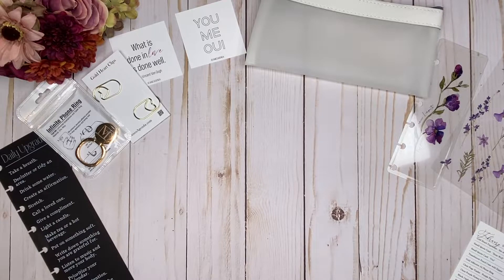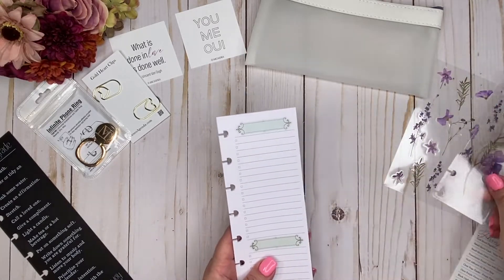UNBOXING JANE'S AGENDA FEBRUARY THEMED PLANNER SUBSCRIPTION BOX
I am unboxing Jane Agenda's February themed planner subscription box. This box has a beautiful romantic theme for February, the month of love! It's so pretty and classy I'm sure you are going to love it as much as I do!

FAVORITE THINGS:

Tombow 56170 Dual Brush Pen Art Markers, Portrait, 10-Pack. Blendable, Brush and Fine Tip Markers

Zebra Pen Mildliner Double Ended Highlighter Set, Broad and Fine Point Tips, Assorted Ink Planner Colors, 8-Pack (78108)

Sakura 37488 Gelly Roll Classic 08 (Medium Pt.) 3PK Pen, White

EK tools Craft Tweezers, New Package (54-04000),Multicolor

Avery Shipping Address Labels, Laser Printers, 100 Labels, Full Sheet Labels, Permanent Adhesive, TrueBlock (5165), White

Fiskars 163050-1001 Fingertip Craft Knife, 7 Inch, Orange

Fiskars 94817797 Micro-Tip Scissors, 5 Inch, Orange